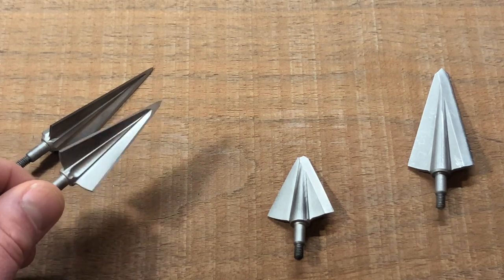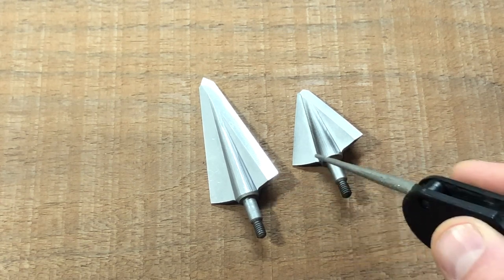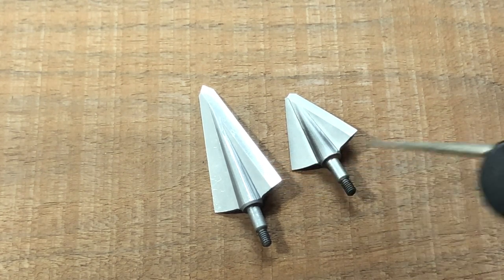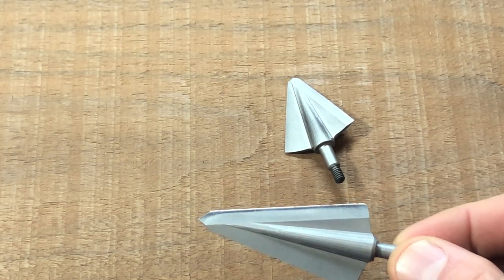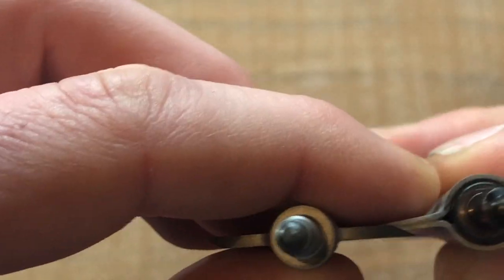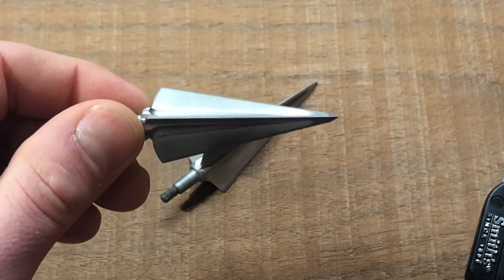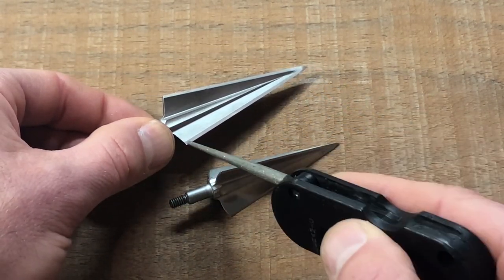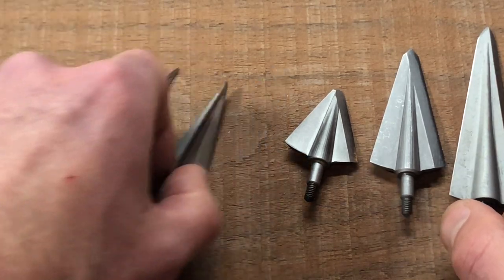Evolution Series Introduction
Quick description of the new Series of Tuffhead and Why.

Info on the Pre-Manufacturing Sale.
Jan 1- Jan 17, 2021